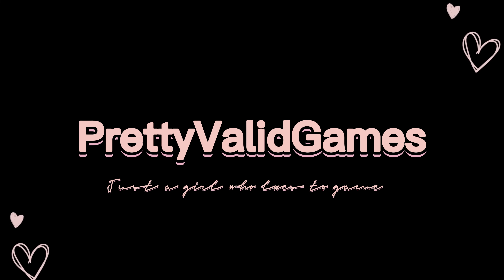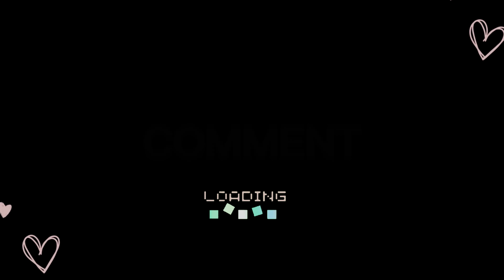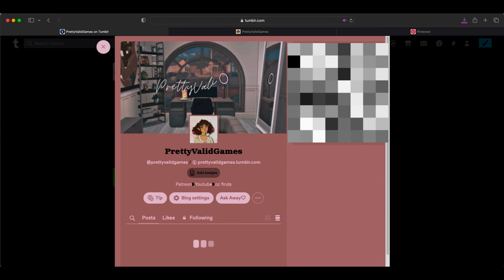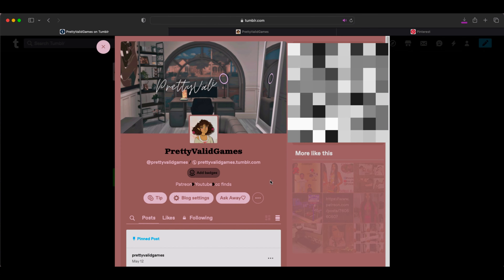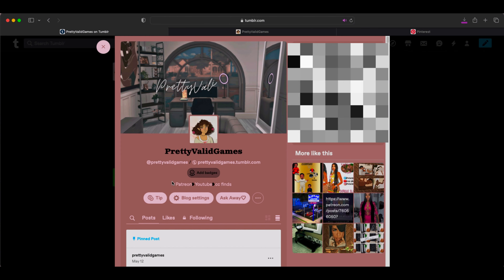𝖧𝖮𝖶 𝖳𝖮 𝖠𝖣𝖣 𝖢𝖫𝖨𝖢𝖪𝖠𝖡𝖫𝖤 𝖫𝖨𝖭𝖪𝖲 𝖳𝖮 YOUR 𝖳𝖴𝖬𝖡𝖫𝖱 𝖡𝖨𝖮 | 𝖳𝖧𝖤 𝖲𝖨𝖬𝖲 4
What's The Tea?↓

Hey Valid Babes! I already told yall the tea in the video peep this is my third VoiceOver this weeeeeeek 😄🥳Anyways I'll tell y'all the tea again. I made a video on how to add clickable links to your Tumblr blog last year and if you watch the video the only thing showing on my end in my intro 😑 Idk why YouTube is treating me like this😭It's cool though I didn't mind making another video.